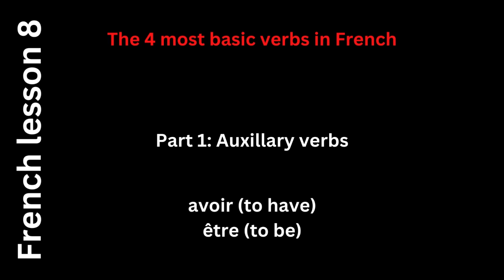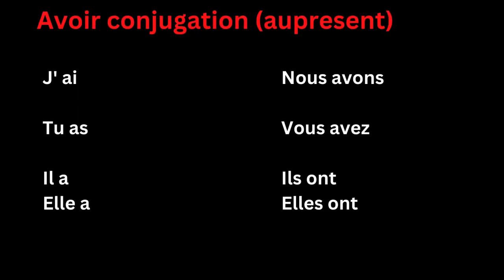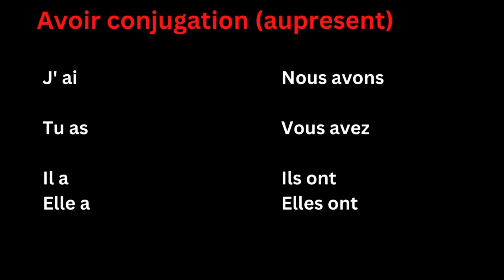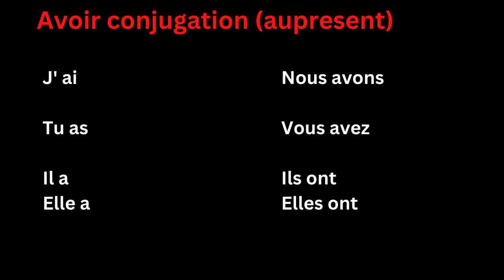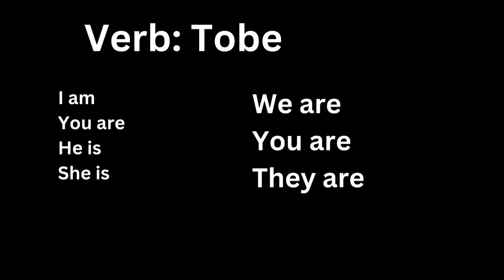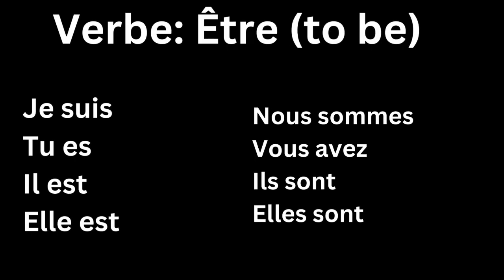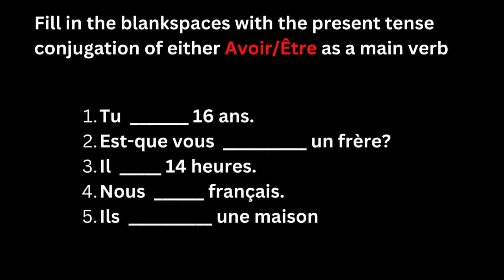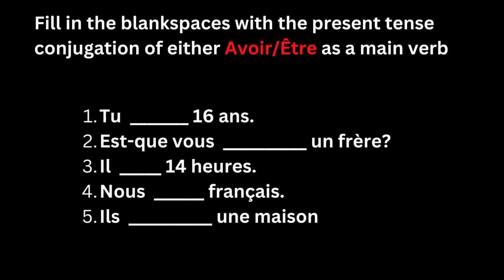French for Beginners Lesson 8 (Part 1): Present tense of Avoir and Etre (Auxiliary verbs).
This is a two-part lesson exploring the four most basic verbs in French: Avoir, Etre, Venir de and S'appeler.

Part one looks at the auxiliary verbs Avoir (to have) and Etre (to have) in the present5 tense.

I have also included a writen exercise at the end of the video to help the learner practice.
Please watch, learn, subcsribe for more content. I also welcome suggestions on what my viewers would like to learn.